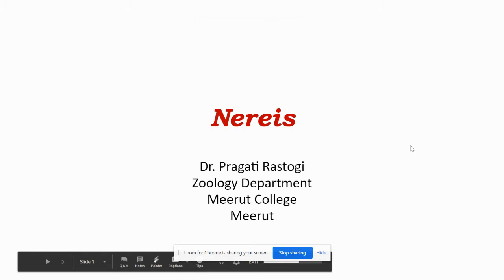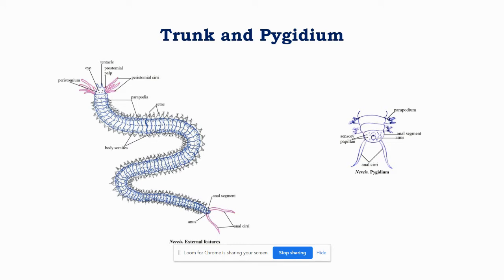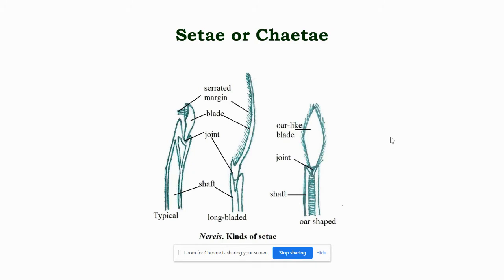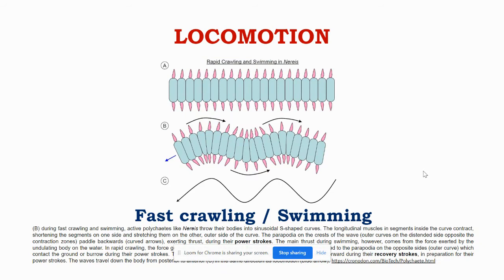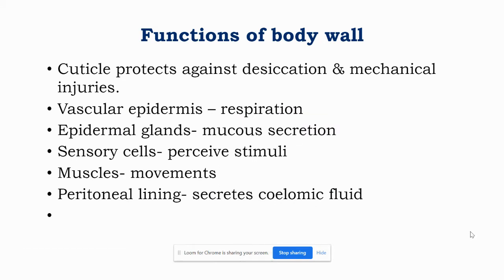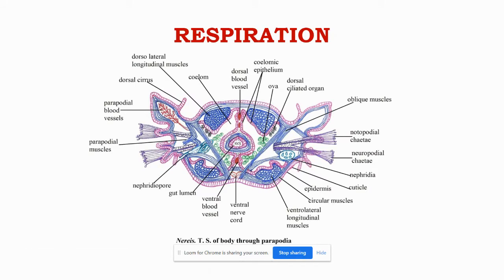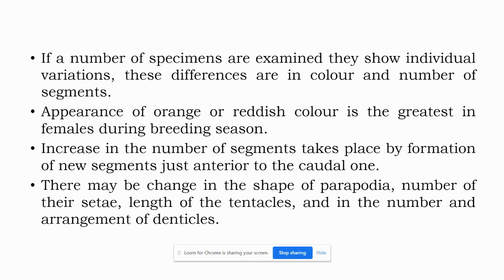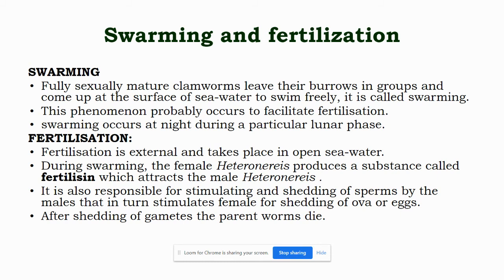Nereis video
Lecture video explaining Biology of ragworm Nereis